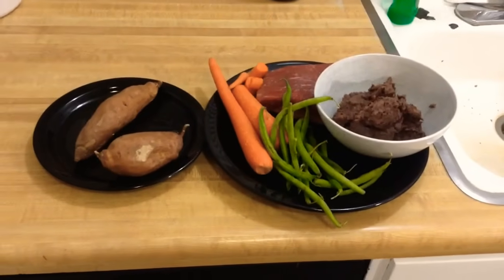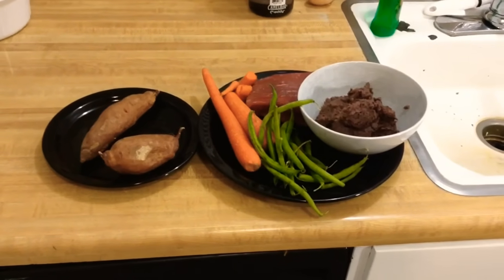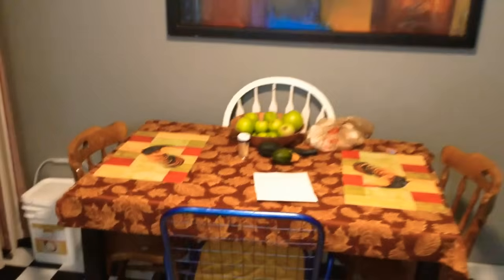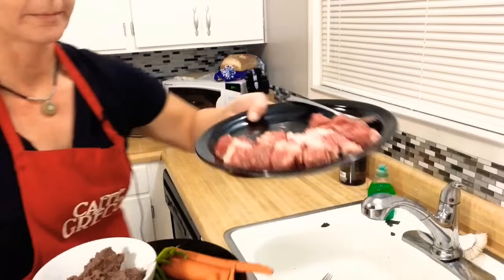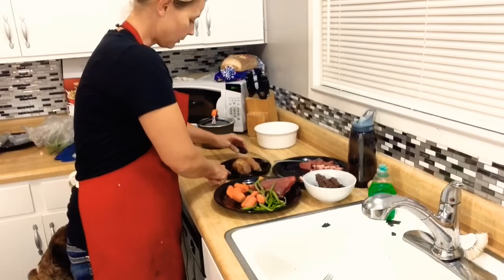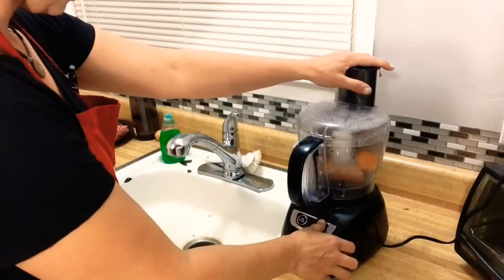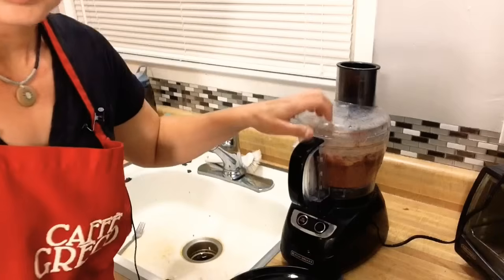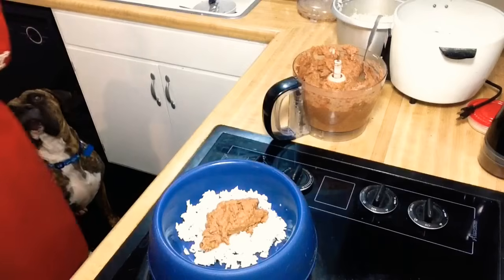How To Make Healthy Homemade Dog Food (Using Stuff You Probably Already Have)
Healthy Dog Food